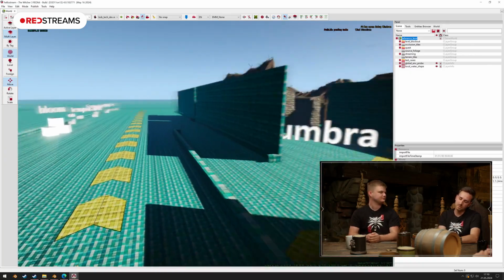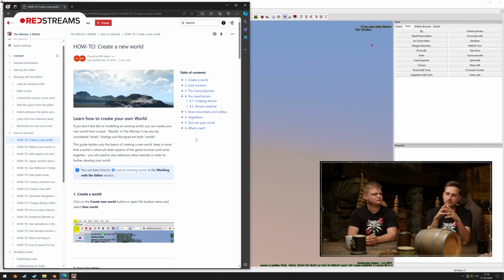The Witcher 3 REDkit REDstreams Full Presentation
Dive deep into The Witcher 3 REDkit— a modding tool that allows you to customize and expand The Witcher 3: Wild Hunt with the same powerful tools used by developers who originally created the game.

Showcased by Bence Hambalko and Moritz Baron from Yigsoft and hosted by Senior Community Managers, Amelia Kołat and Alicja Kozera. They discuss the mod creation process with REDkit, its possibilities, and more!